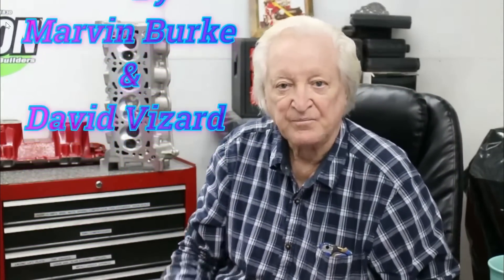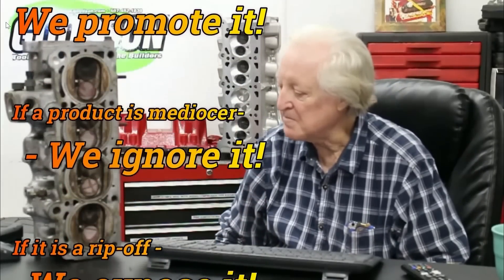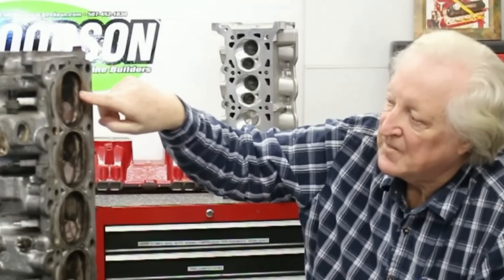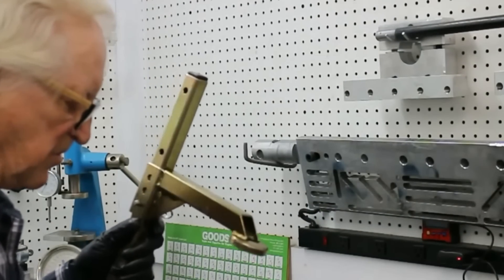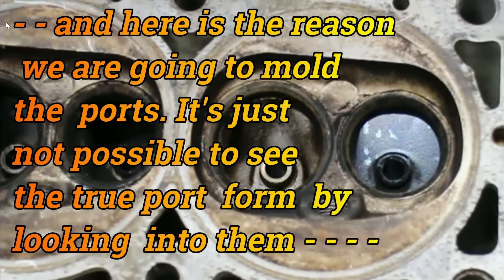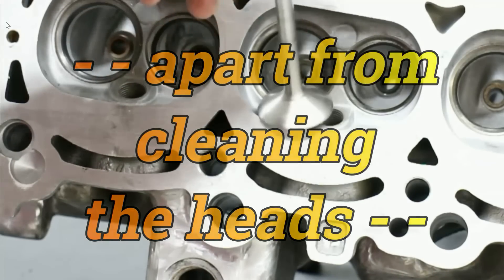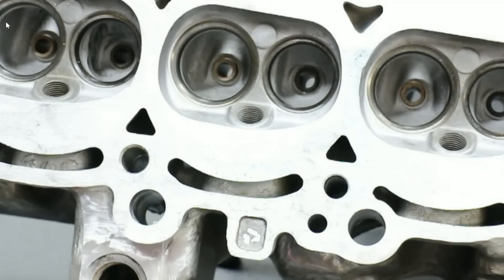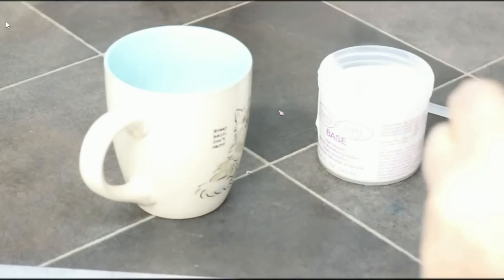Chrysler 4 cyl. 2 V head porting - big HP potential!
In this, episode 46 of PowerTec 10, DV goes into detail on porting Chrysler’s 2.2 liter 2 valve per cylinder heads. Though they are only average in stock form  they can be made to deliver a considerable amount of extra power without necessarily adding significant boost thus enhancing reliability as well as power output